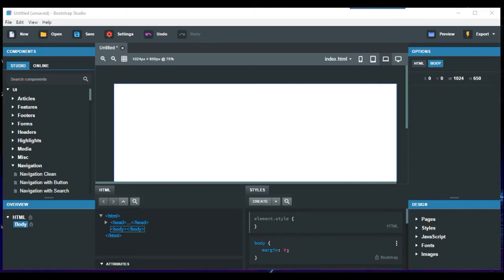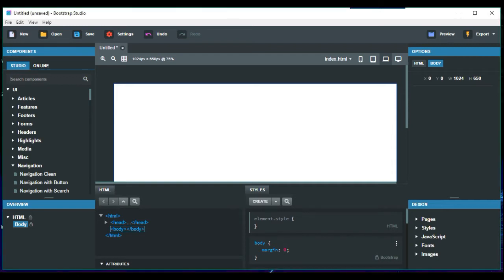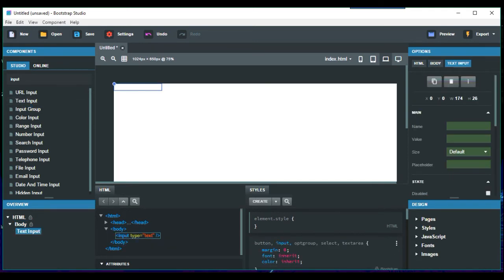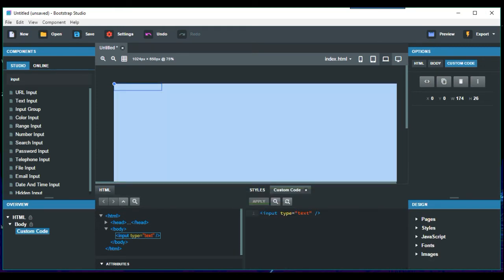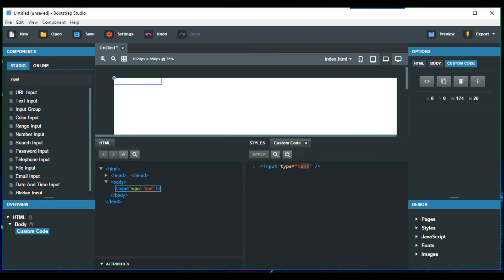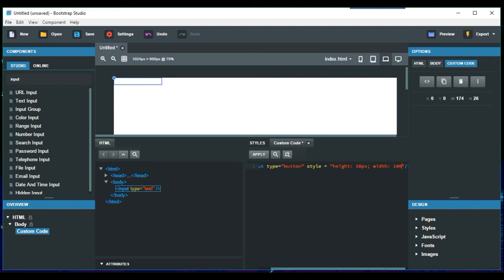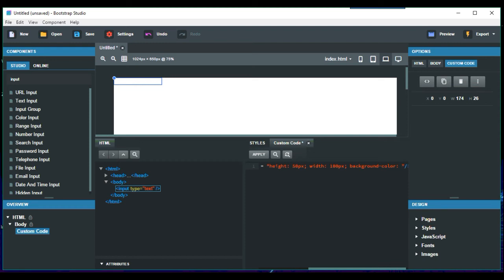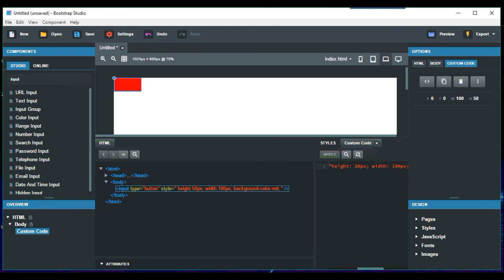Using input buttons in Bootstrap Studio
Buttons and input type are often used these days, but I demonstrate how to use input button.